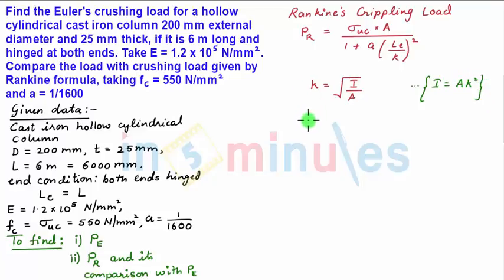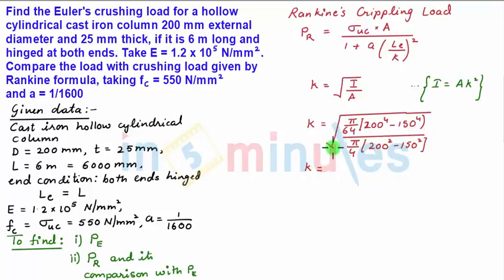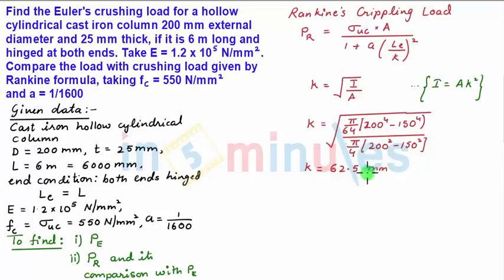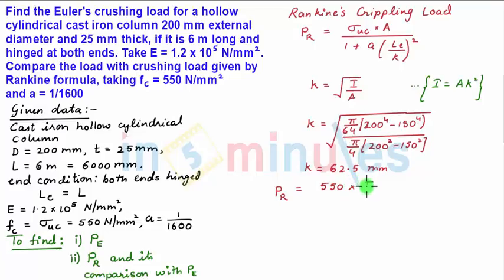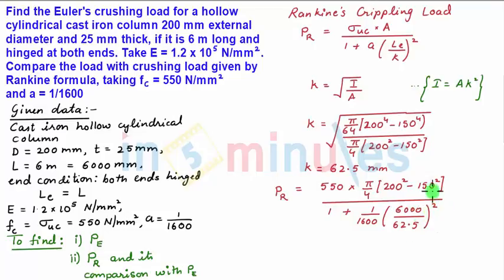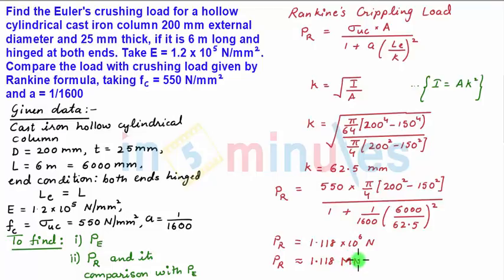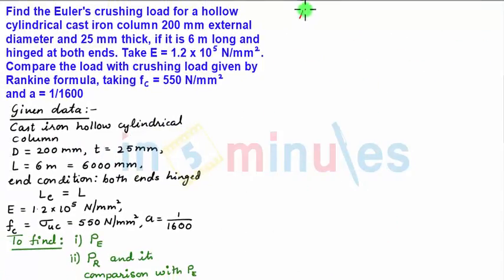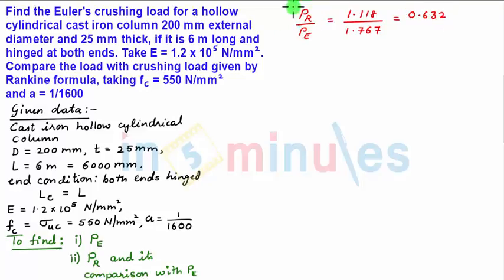Module6_Vid7_Euler's Crippling Load for Hollow Cylindrical Column (Part 2)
Inthis video you will learn about Euler's Crippling Load for Hollow Cylindrical CI Column with both ends hinged.

Pre-requisite video -